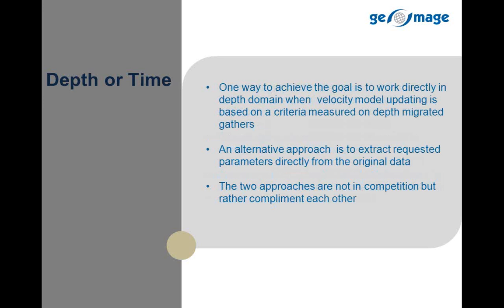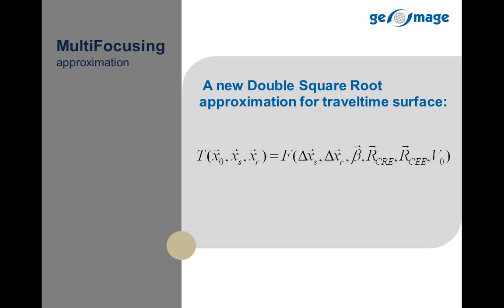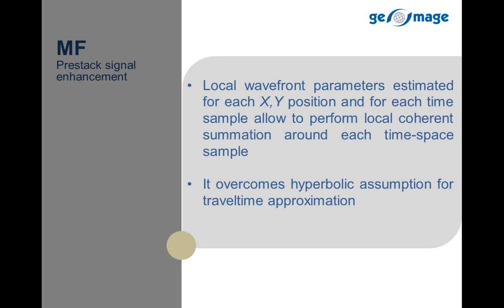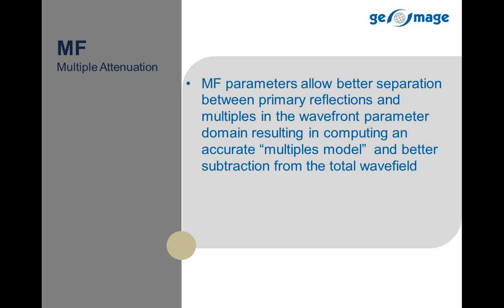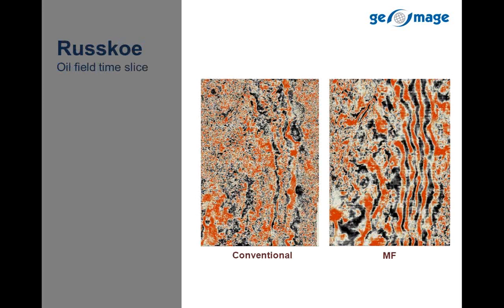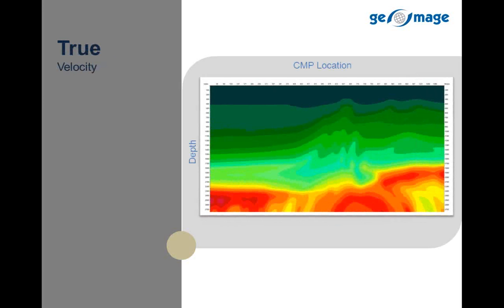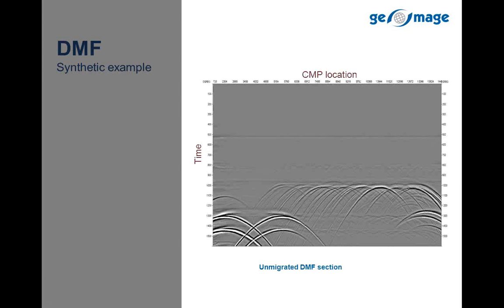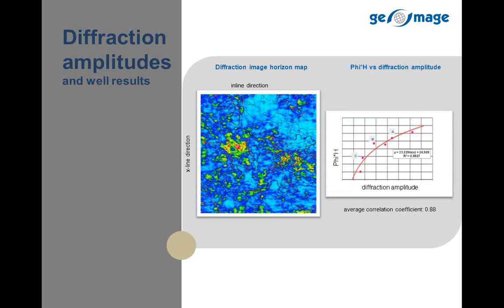2013-04-07 10.37 New Meeting